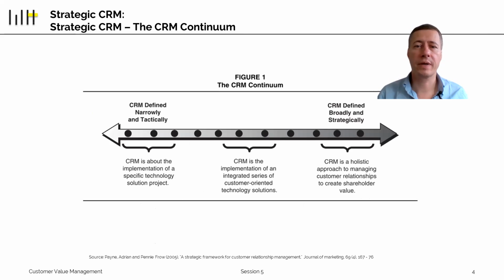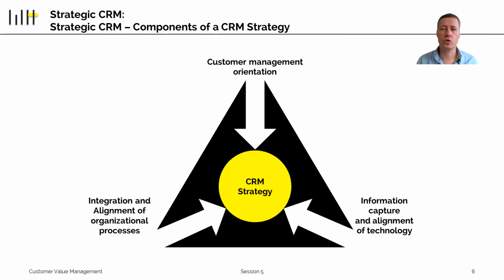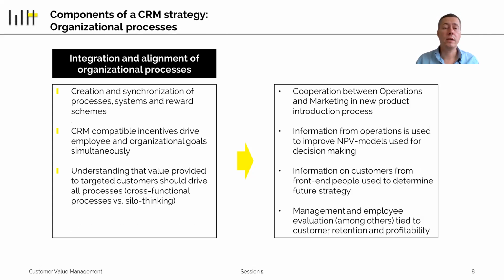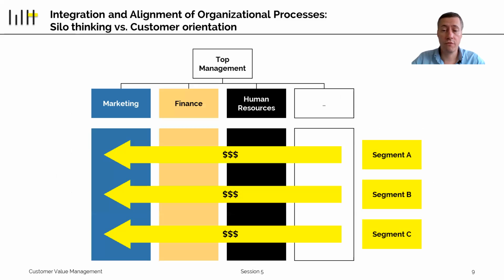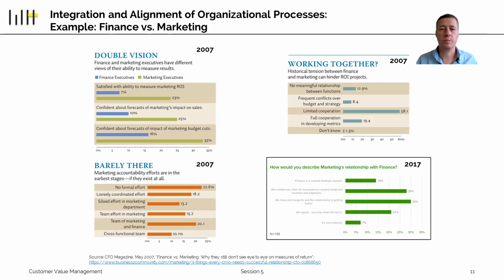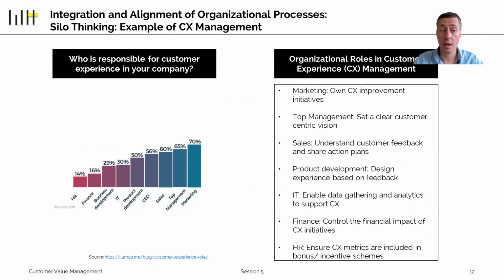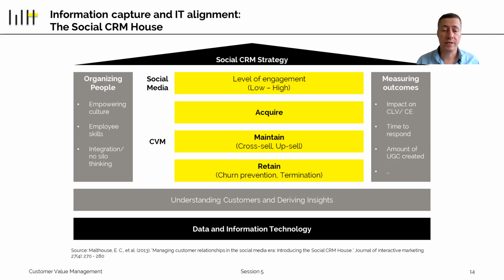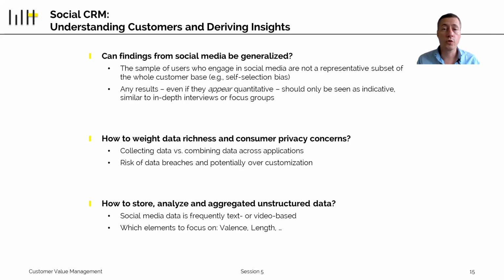CVM - 5.1 - Strategic CRM and Social CRM